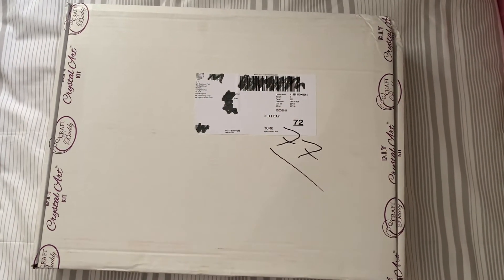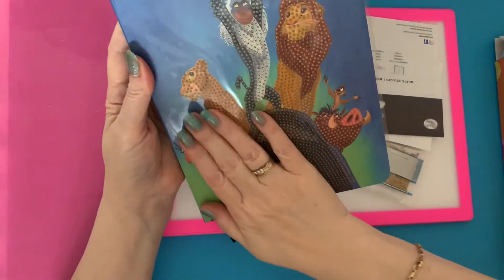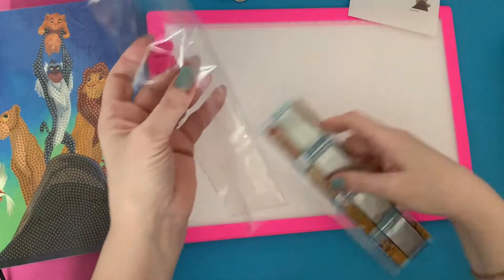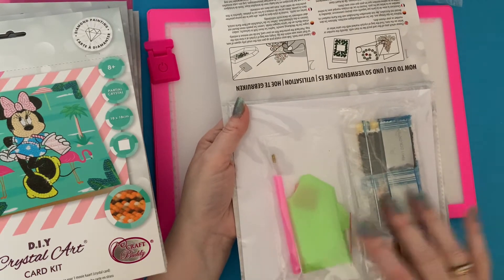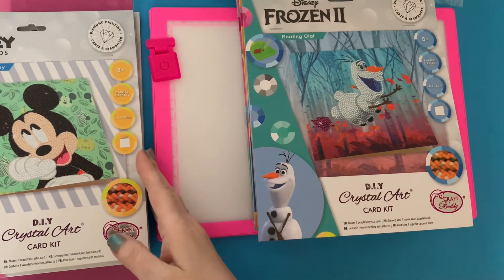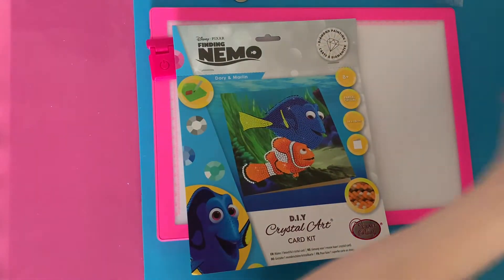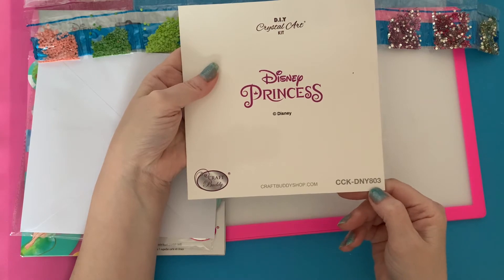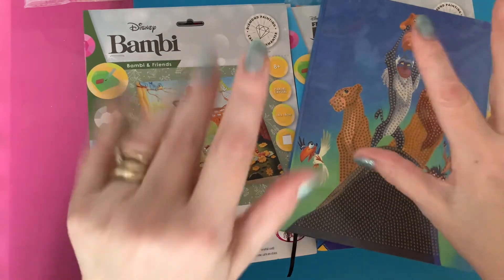Diamond Painting | UNBOXING | Licensed Crystal Art from Craft Buddy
Hi, thanks for stopping by. Today’s video is a first impressions review of new crystal art , licensed , Disney character cards , from Craft buddy. The makes  are for personal use only, you cannot sell them once done, but Craft Buddy has licensed the products so you can buy them legally

The full range of Disney products can be found here

STECS Scottish Terrier Emergency Care Service